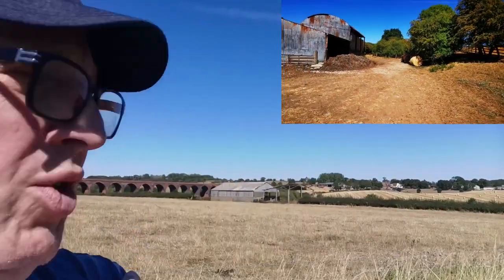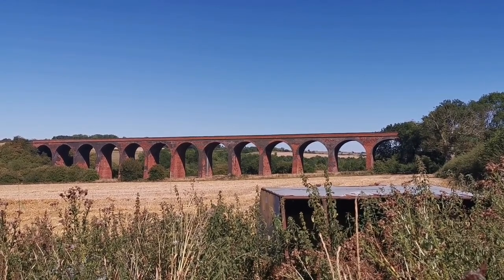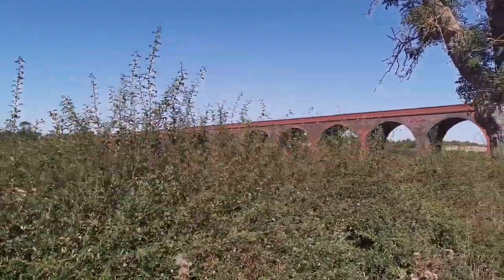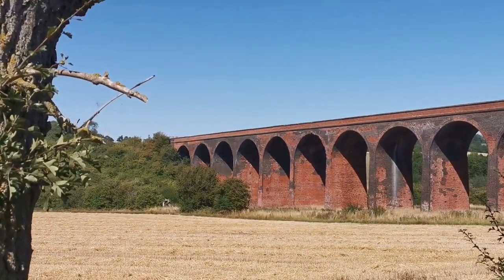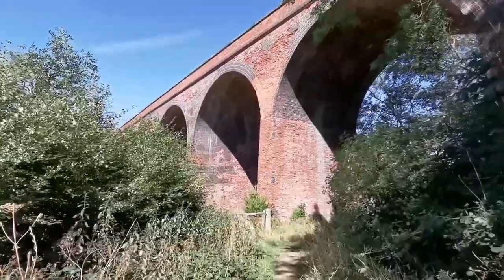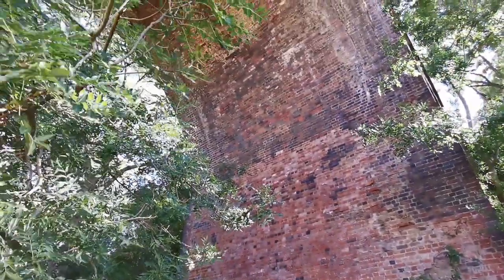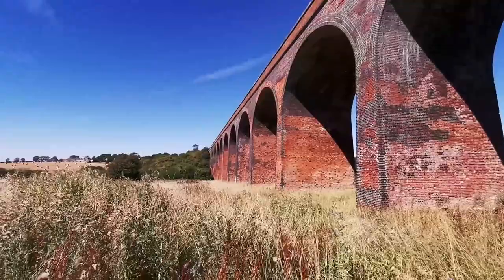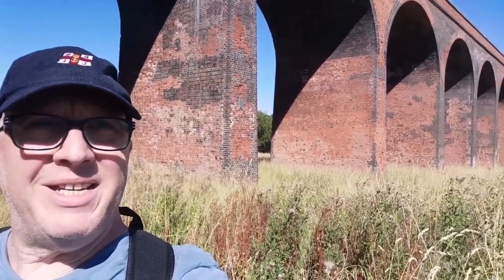John o gaunt Viaduct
join me as I explore this beautiful old viaduct in the leicestershire countryside. Sat idle for 60 years this brilliant red brick structure was once a listed building but has now been left to crumble slowly away